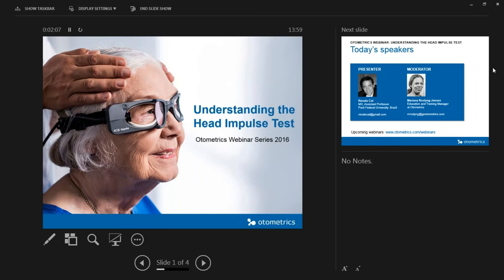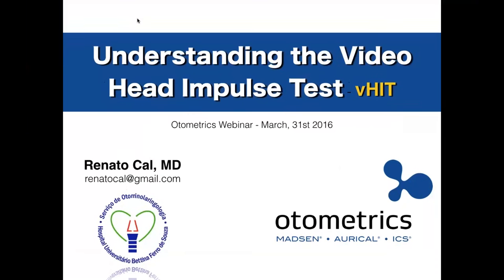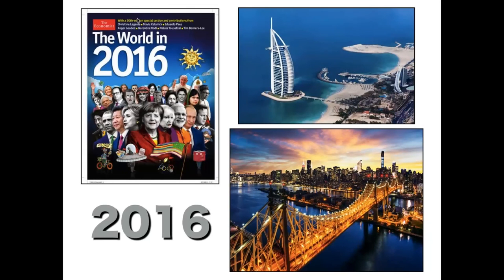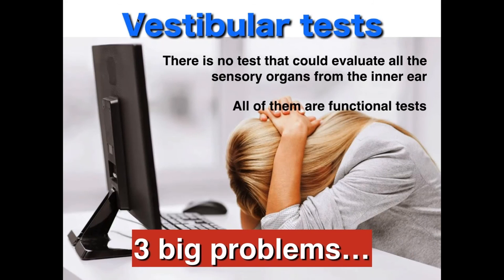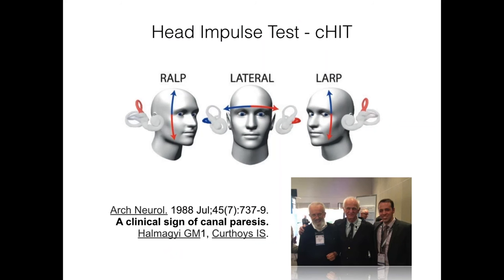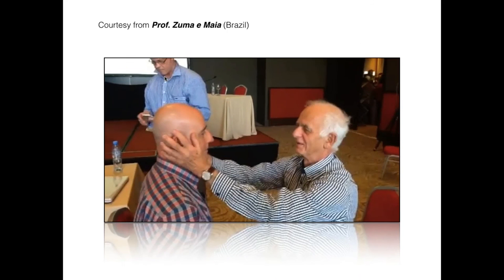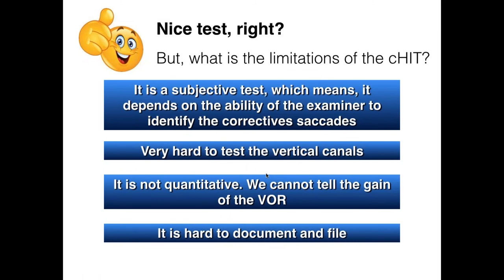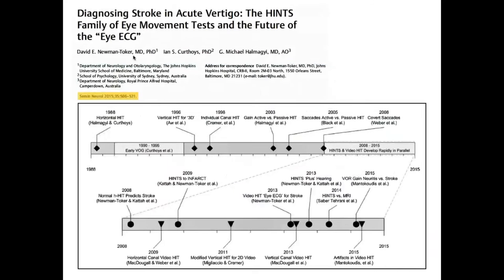Understanding the Head Impulse Test